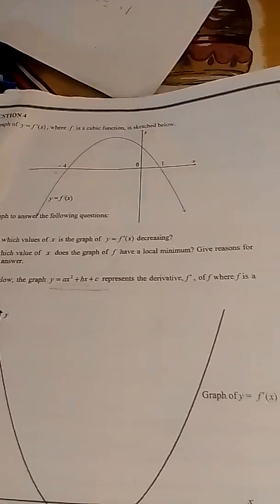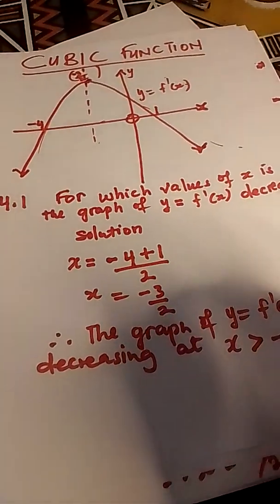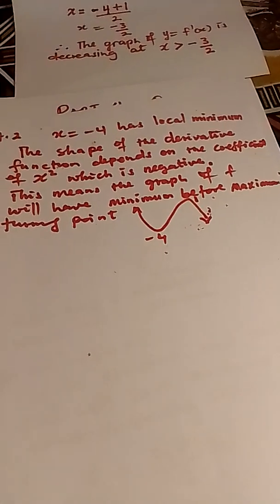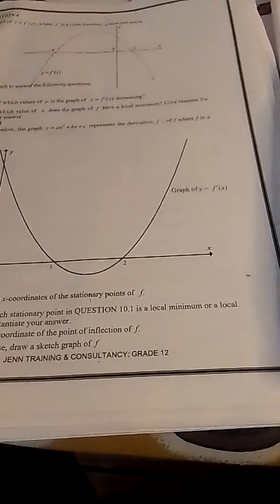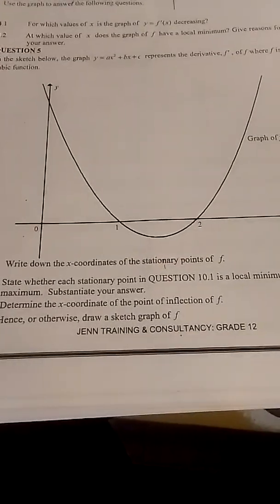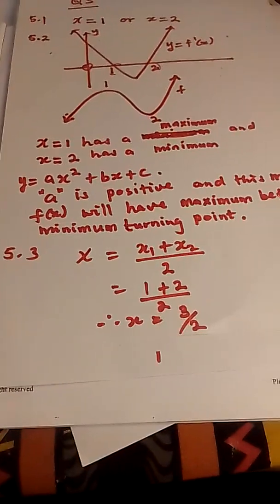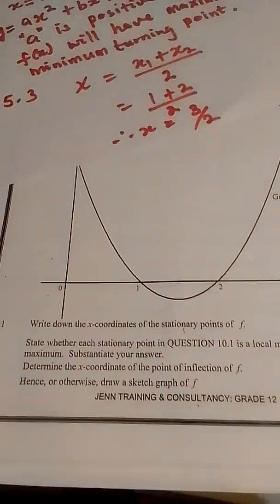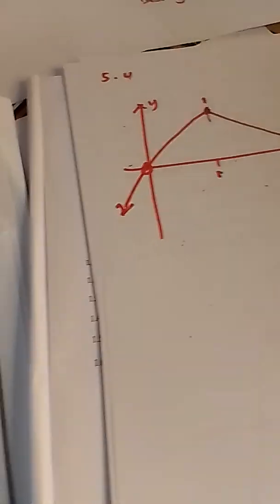CUBIC FUNCTION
Given the derivative graph of Cubic function which is the parabola. How do we answer questions that comes with it?.